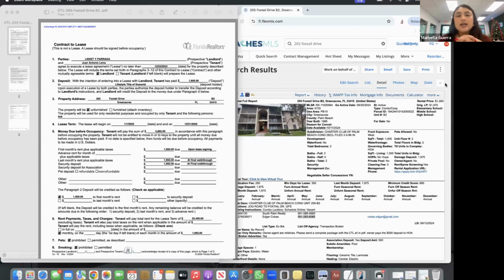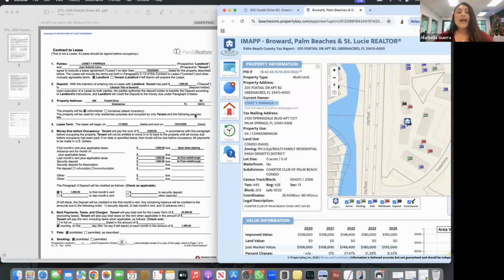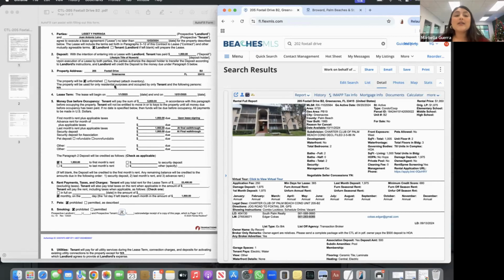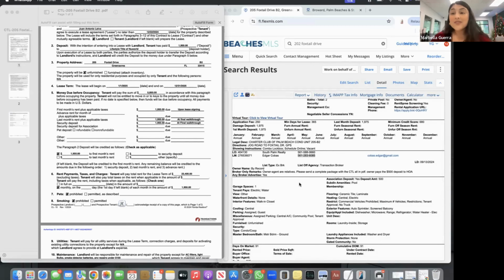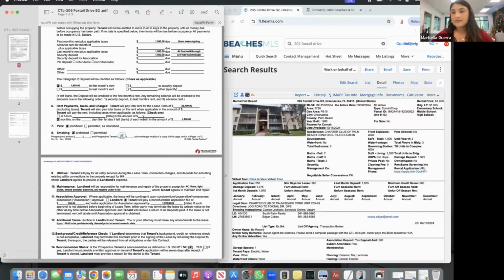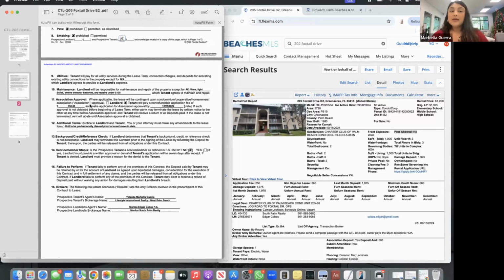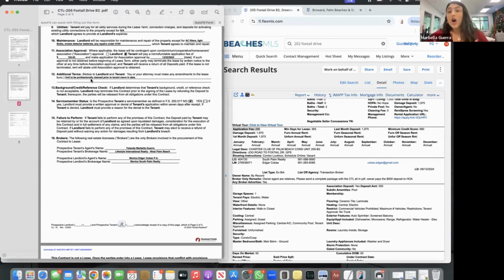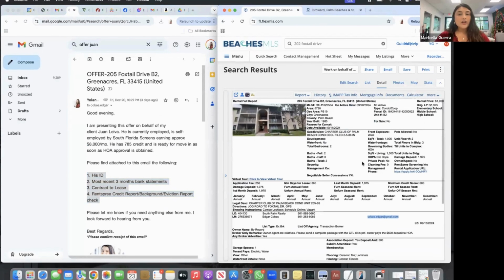🤓 Contract to Lease | Yolanda Guerra